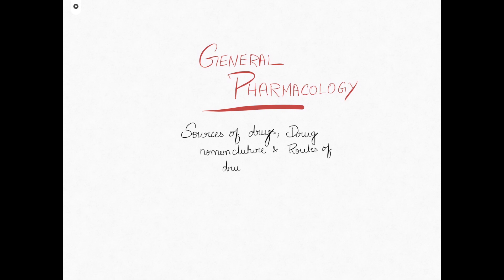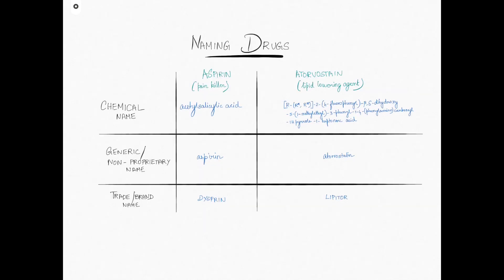General Pharmacology - 02 - Drug sources, naming & routes of administration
Second lecture on the general Pharmacology lecture series.